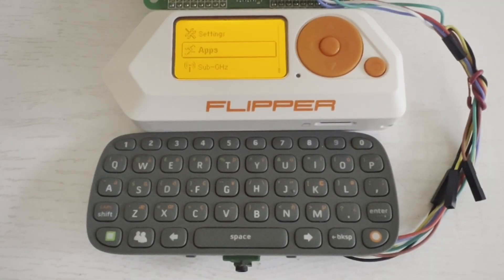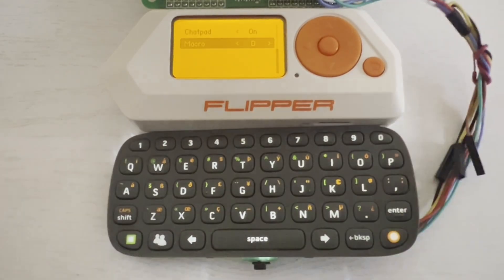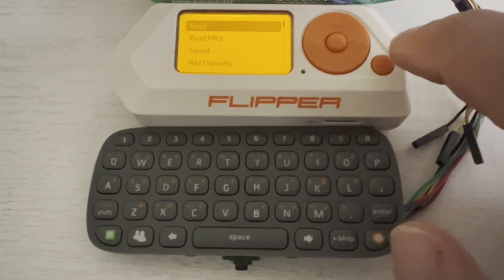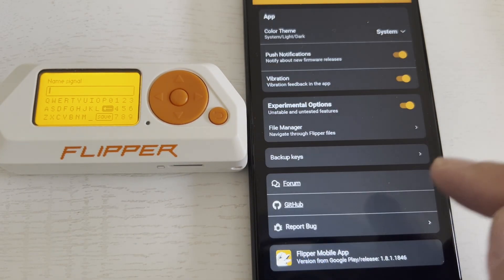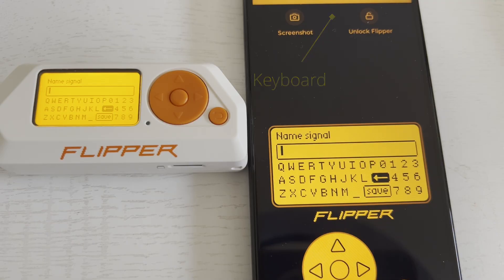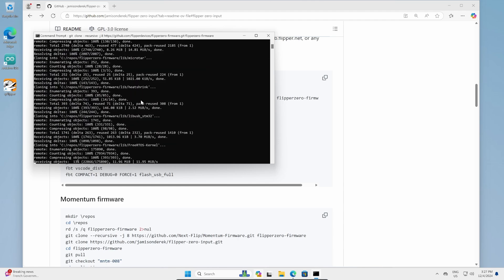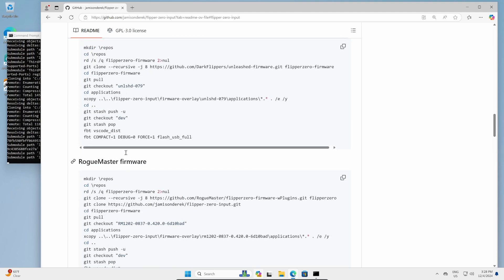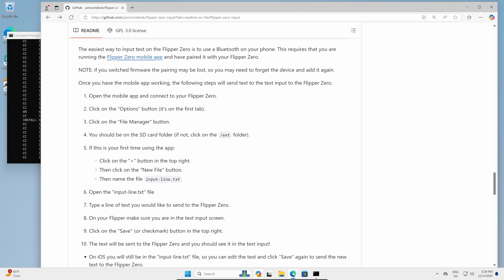[144] Flipper Zero: Type using Chatpad or Mobile Phone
A quicker way to enter text for the Flipper Zero, instead of having to use the D-Pad! Now you can enter text using your mobile phone or an Xbox 360 chatpad (around $15 USD). Give captured files a decent name. The modifications also support latest version of FlipSocial!

In a future video we will discuss key concepts that went into making the firmware & setting changes.